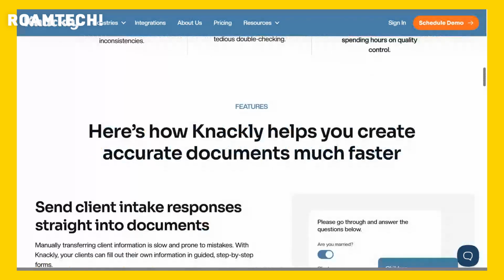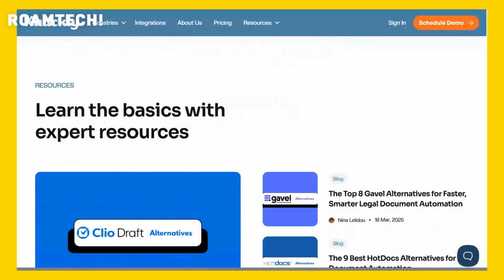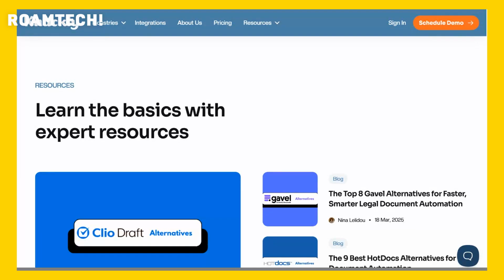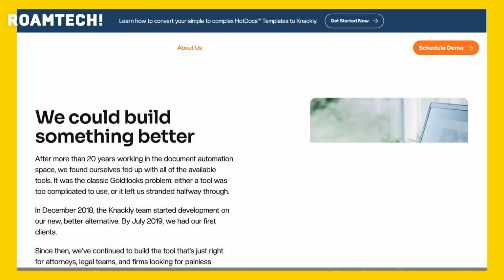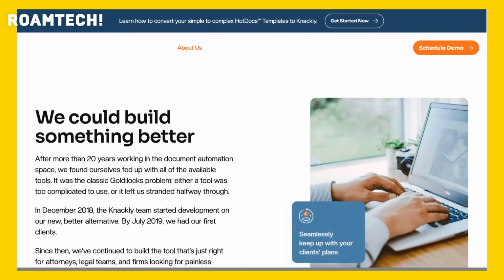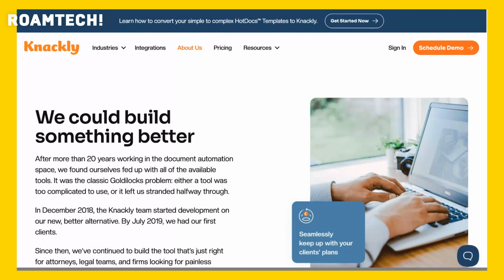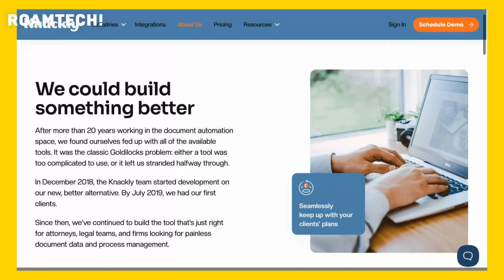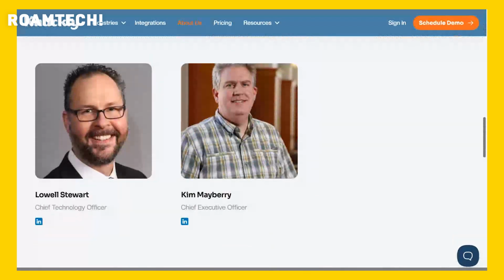Knackly Review | My Usage Experience